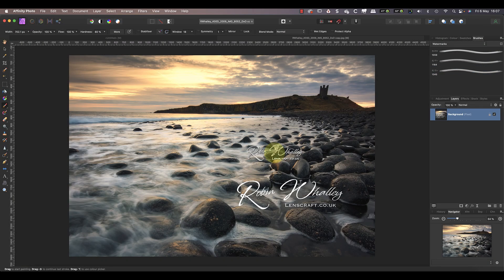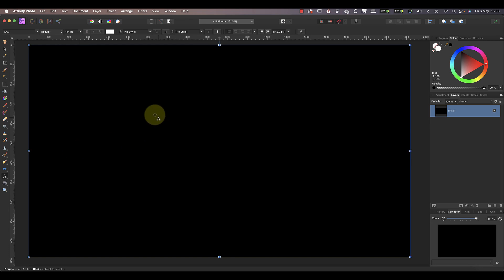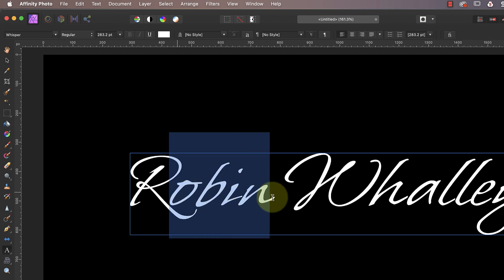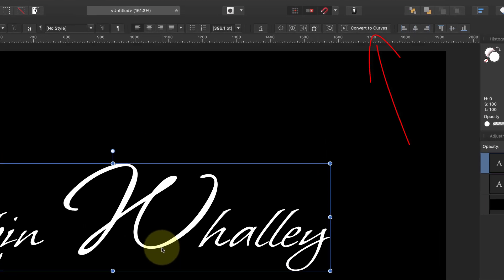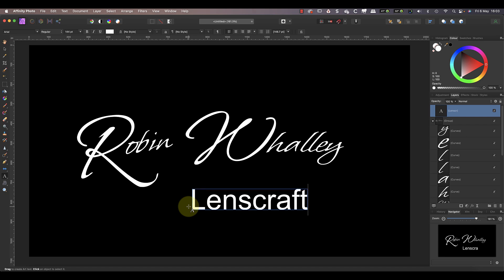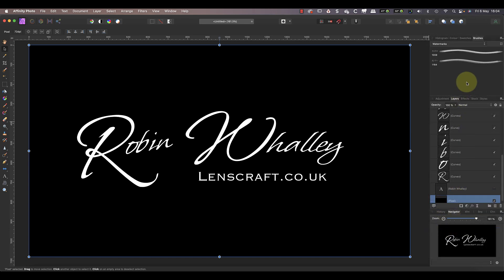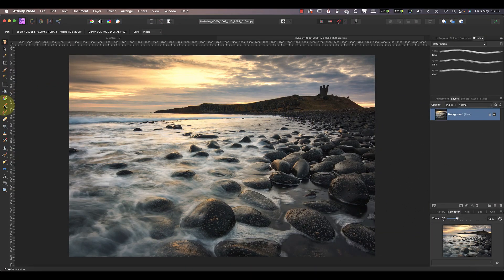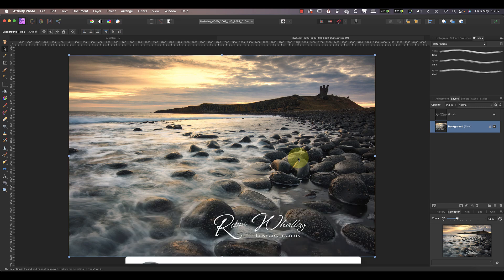The UNIQUE Way to Watermark Your Photography (Affinity Photo)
This video explains how to create and apply a watermark to images using a custom brush in Affinity Photo. Here's a link to the font used in the video